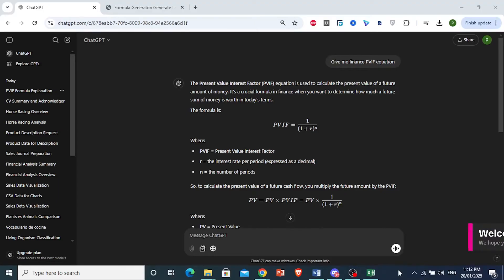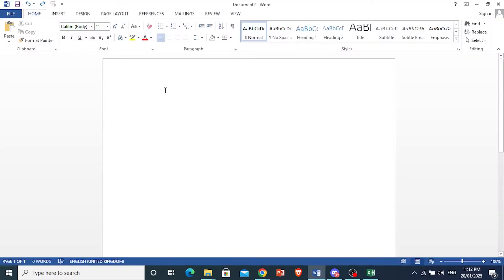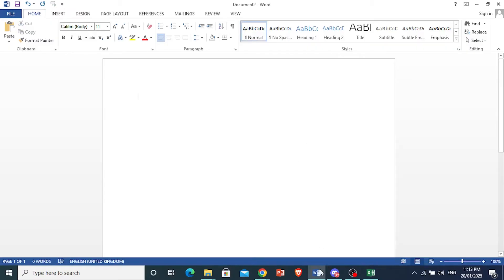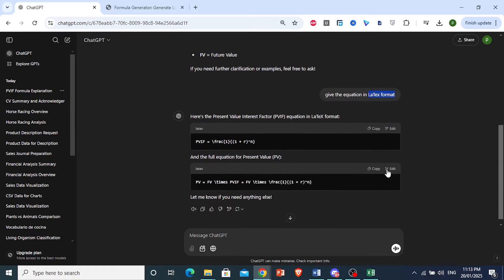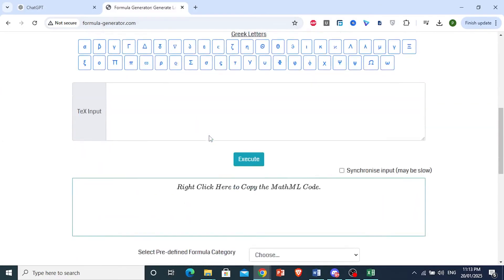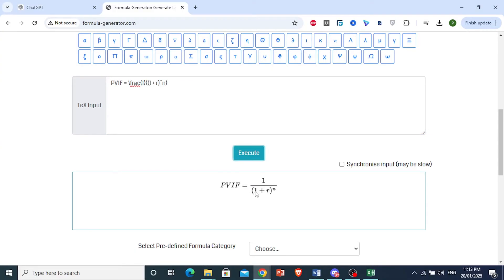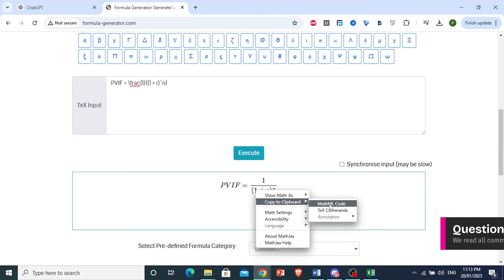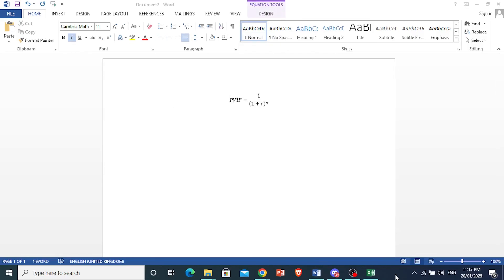How to Copy Paste Equations From ChatGPT (Step by Step)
Learn how to copy paste equations from ChatGPT in this step-by-step tutorial. Master this skill to easily transfer equations for your projects or assignments!